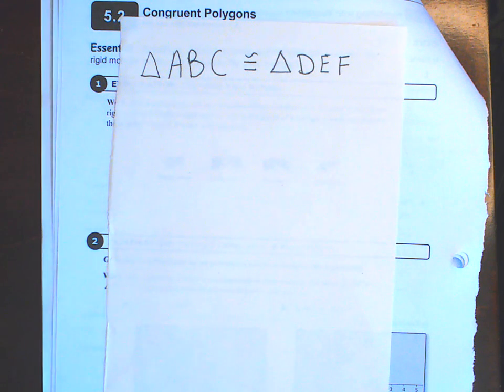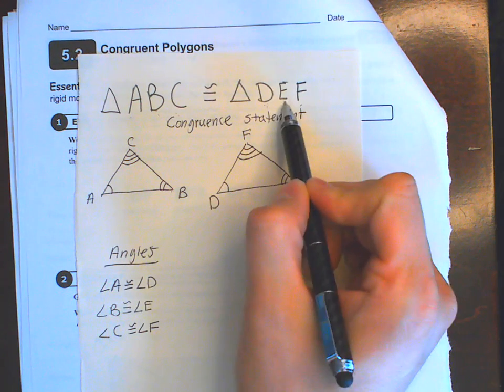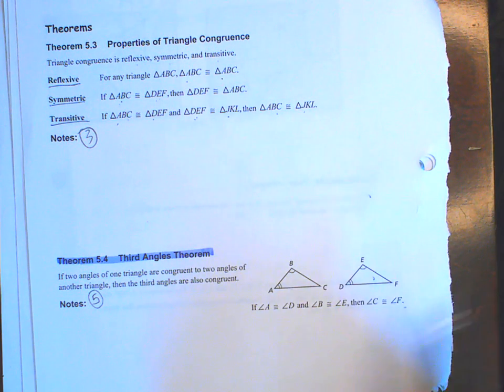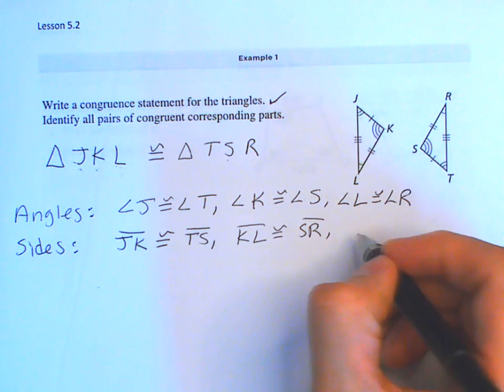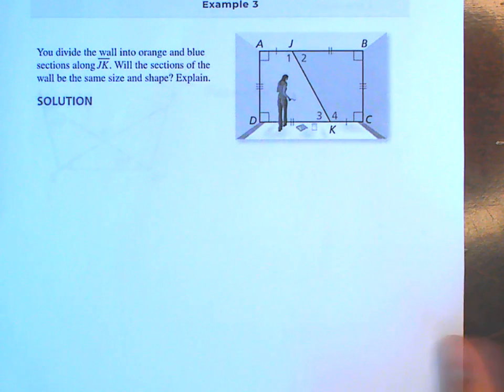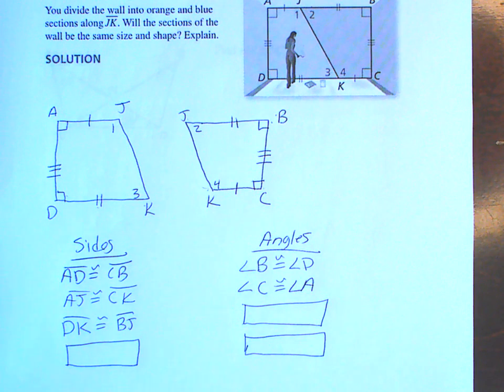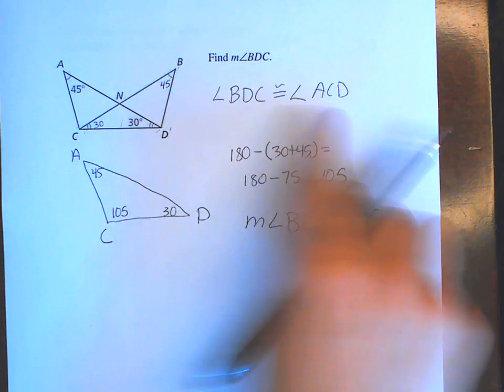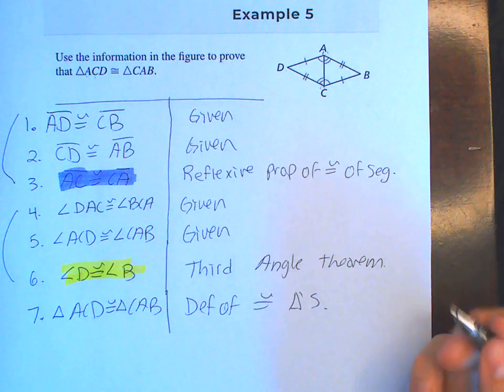Lesson 5-2 Congruent Polygons